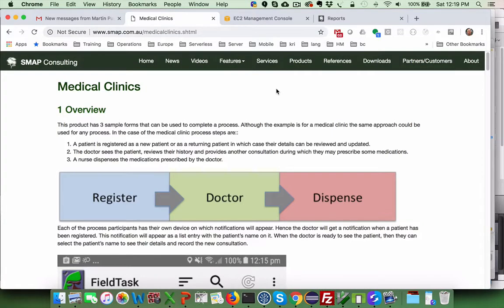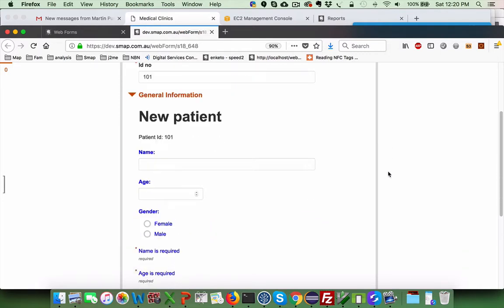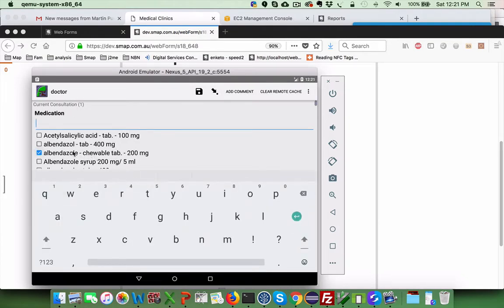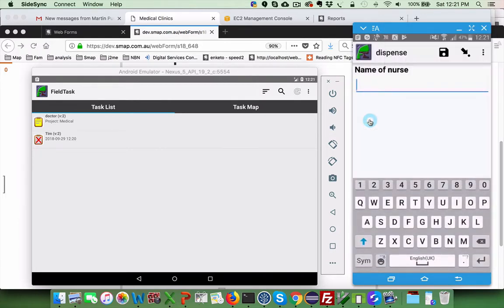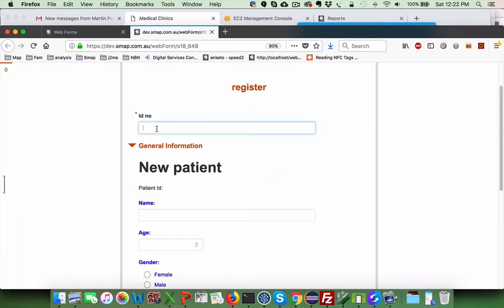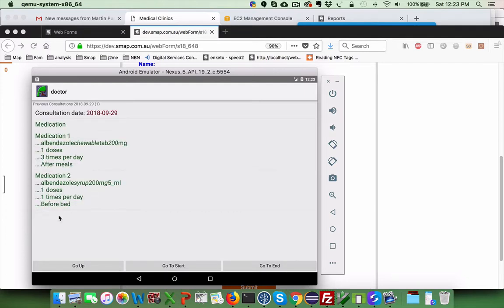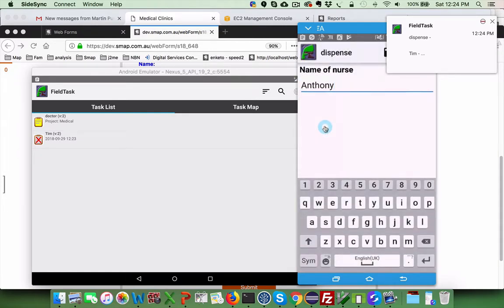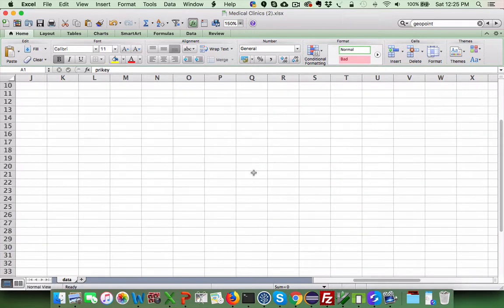medical clinics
How an implementation of the medical clinics product might look to its users.  The default set up has a registration form, doctor's form, a form for dispensing medication and a reporting form.   These have some basic questions in them.  You can of course add more forms and more questions in your implementation.